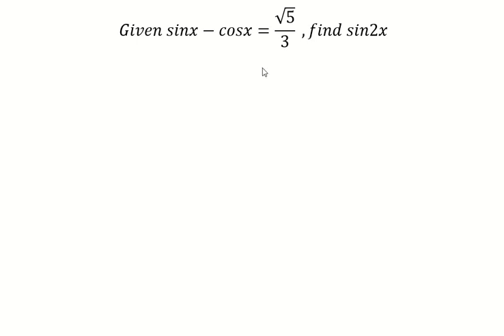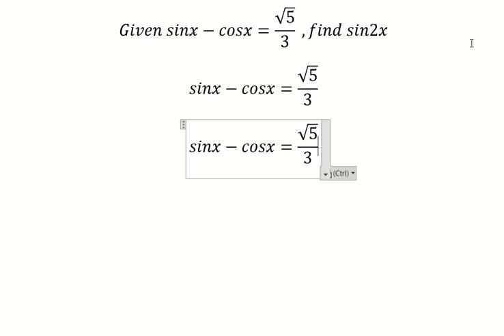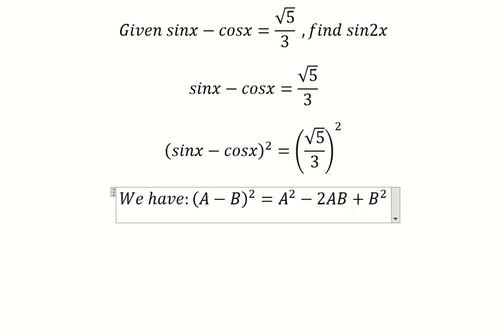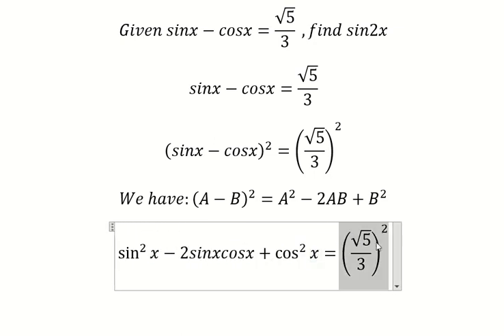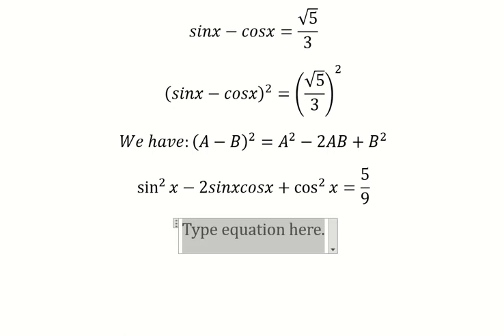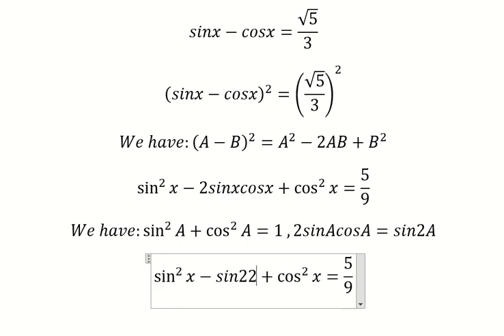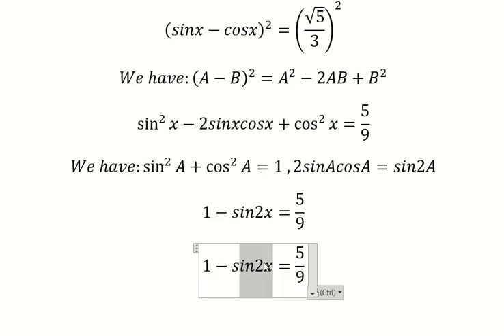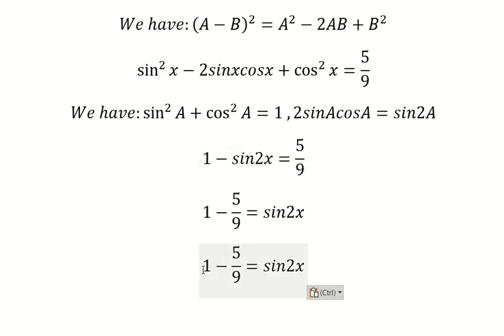Trigonometry Help: Find the solutions of x - Given sinx-cosx=√5/3 ,find sin2x - Techniques